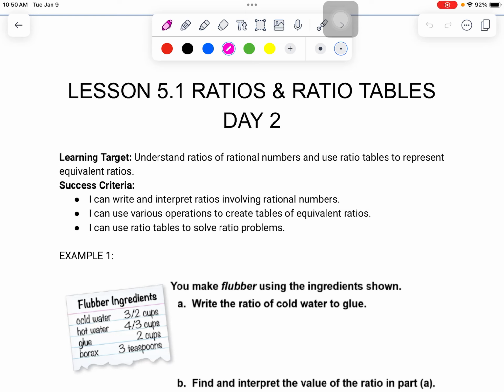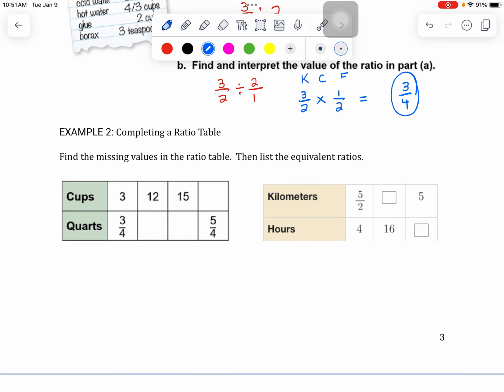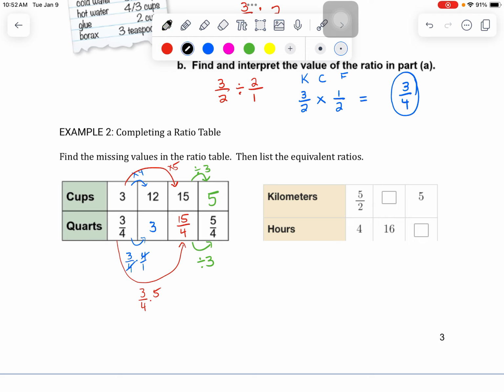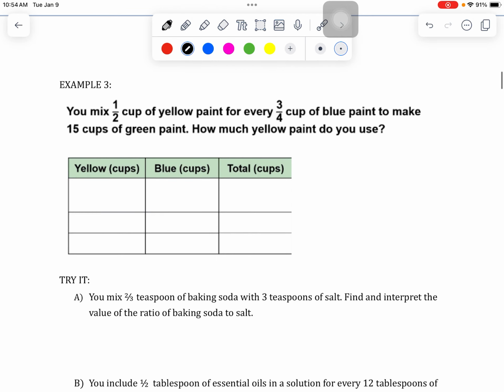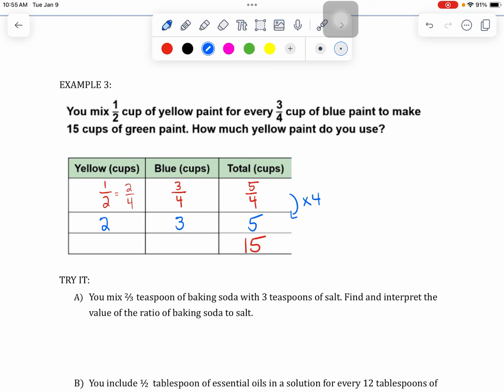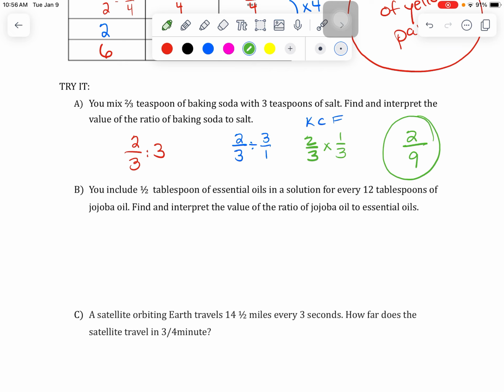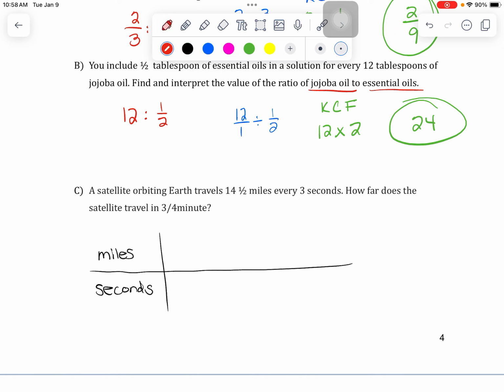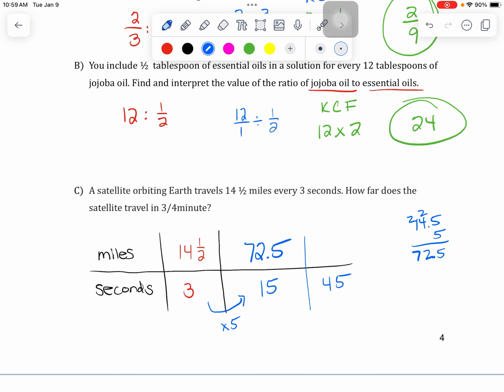5.1 Day 2- 7th Grade On Level